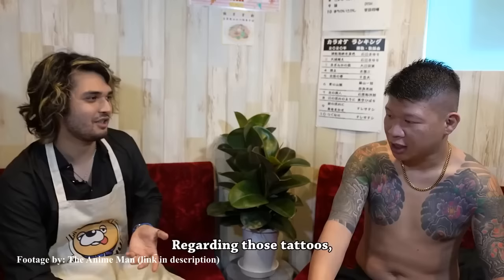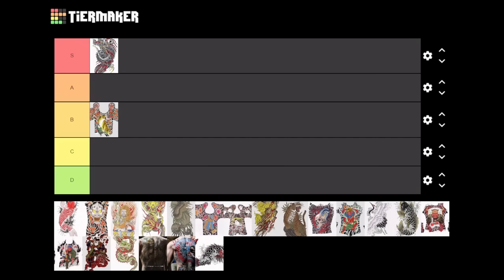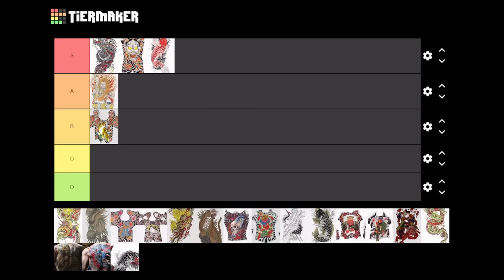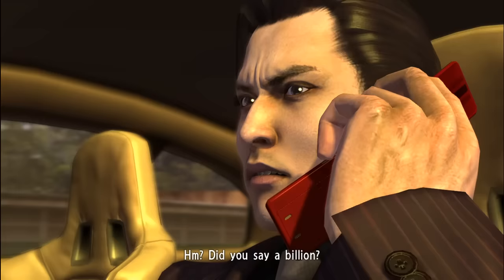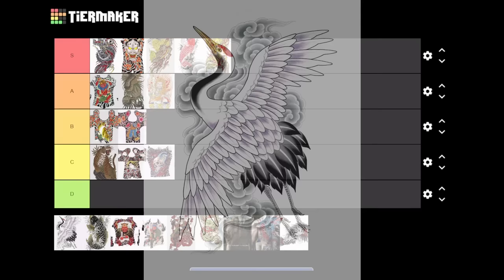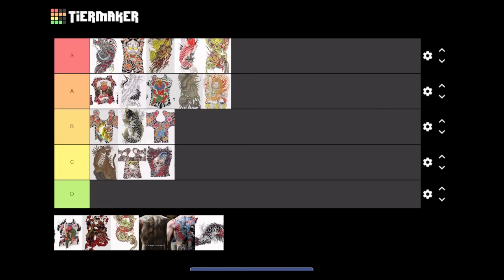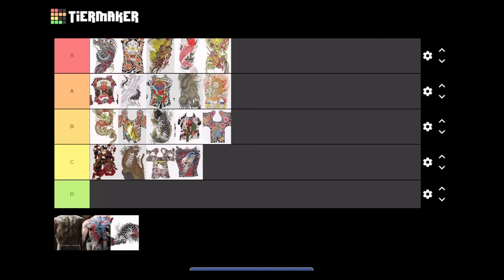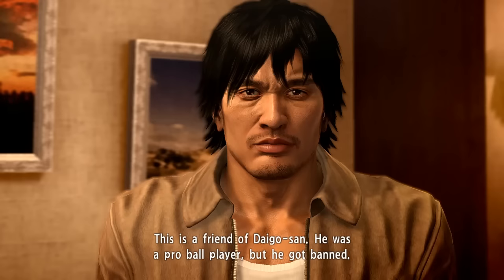Yakuza Tattoo Tier List (2K Sub Special)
It is time to tackle one of my favourite aspects of the Yakuza series: the irezumi! Being that they are embodiments of the characters bearing them, join me as I try to rank these gorgeous art pieces not just through their aesthetics, but also through the actions their bearers have taken. Much like everything else in this amazing series, there is no such thing as a "correct answer", so share your thoughts on the best and worst "tattoos" here in the comments.

I cannot thank you enough for having reached this milestone with me. Please look forward to whatever comes our way next.

Cheers!

Yakuza 3 OST: More Huge; Ryu Kyu Humming; Illtreatment; Fly
Yakuza 4 OST: Massive Fire; All My Pride
Yakuza 5 OST: Collision of our Souls; The Battle for a Dream
Yakuza 0 OST - Oath of Enma; With Vengeance; Two Dragons
Yakuza 6 OST - The Way of Life
Yakuza 7 OST - Triplet after Triplet; Yokohama Crackhouse

Please show your support to RGG Studios and SEGA for making this amazing series, as well as the many content creators that were here before me, and have kept this series alive for so long.